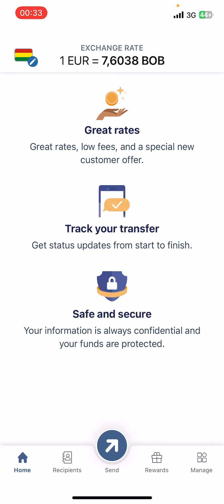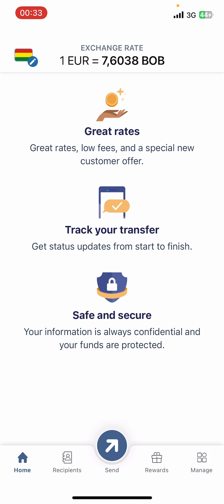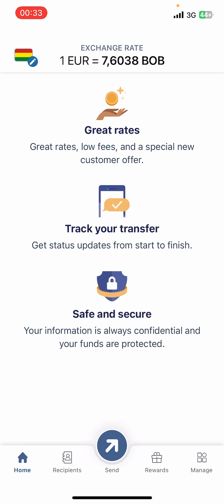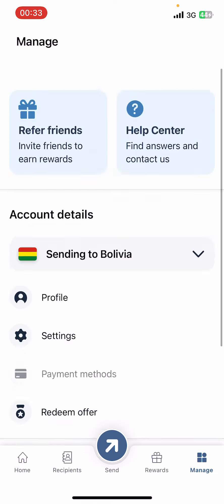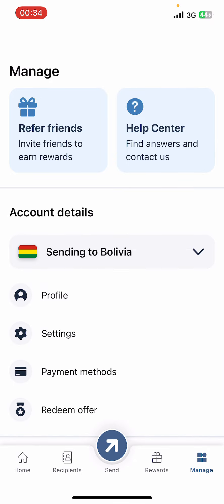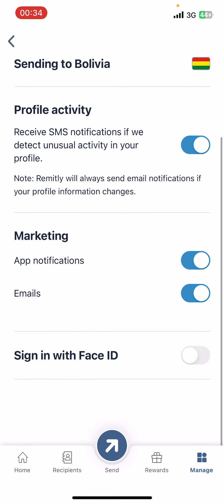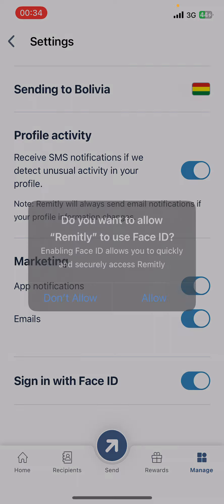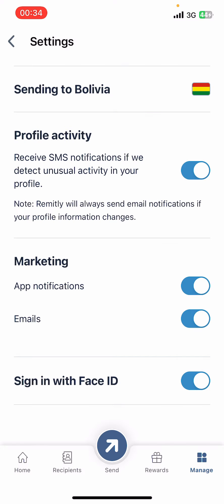How to Enable Face ID in Remitly | Secure Your Remitly Account with Face ID 2024?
Want to add an extra layer of security to your Remitly account? In this guide, we’ll show you how to enable Face ID on your Remitly app, making it quicker and safer to log in. With Face ID, you can easily access your account with a glance, ensuring your financial information is protected from unauthorized access. Follow these steps to set up Face ID in Remitly and enjoy a faster, more secure login experience.